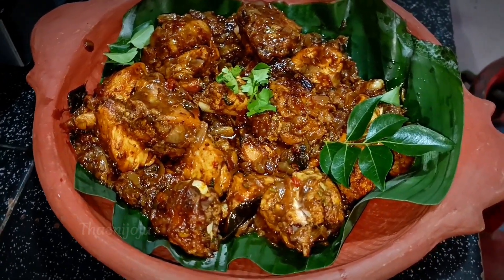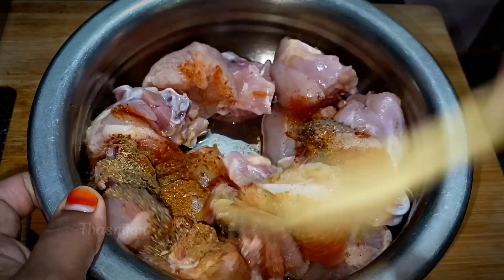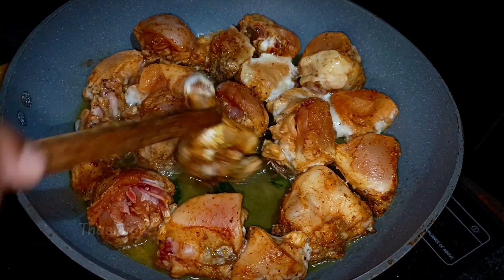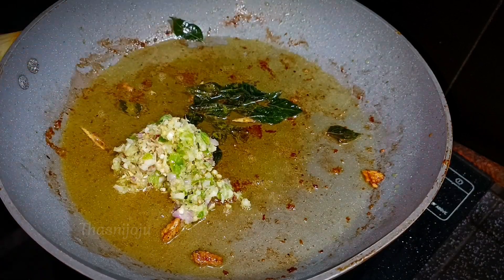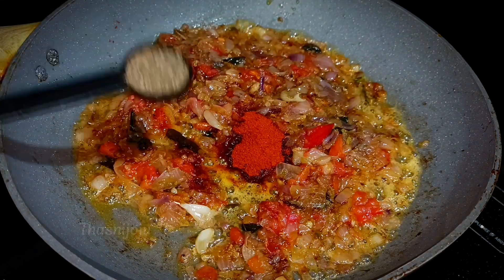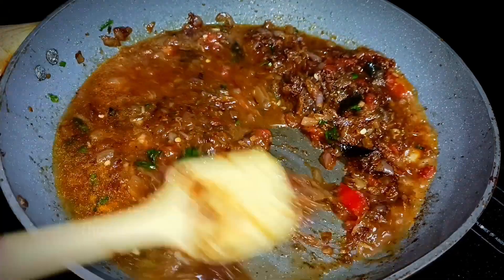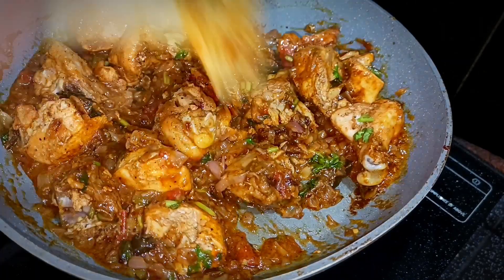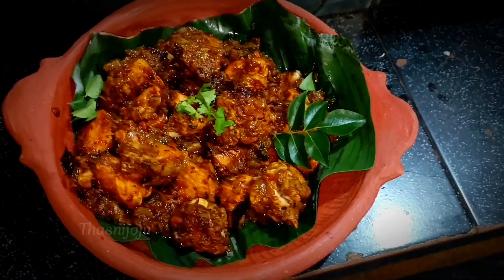😋ഇനി ചിക്കൻ ഇങ്ങനെ ഒന്ന് ചെയ്തു നോക്കൂ🔥 | simple chicken recipe